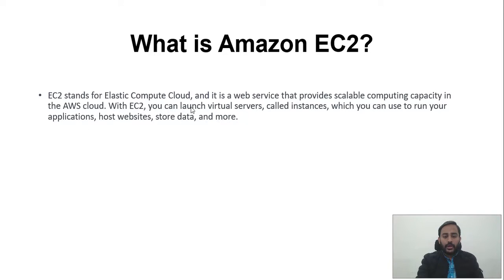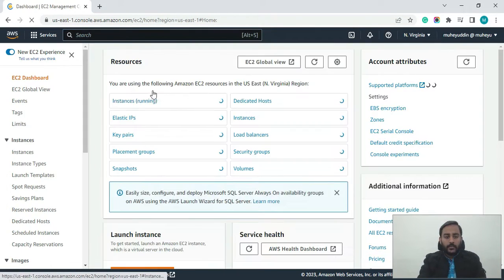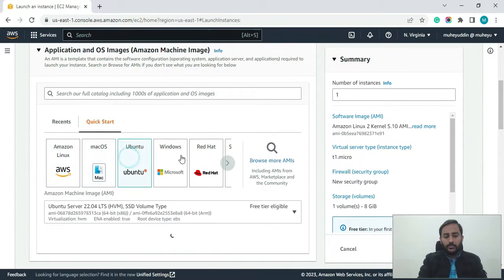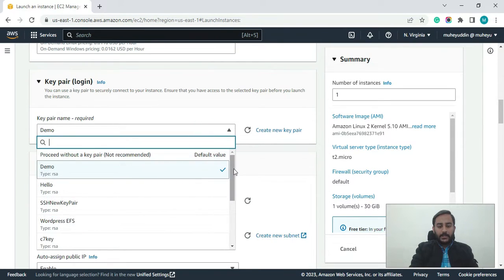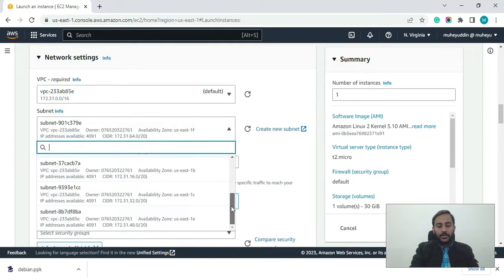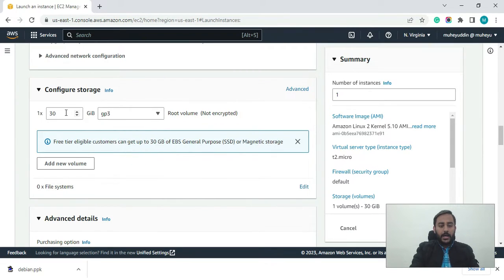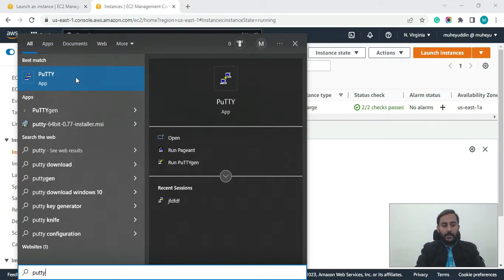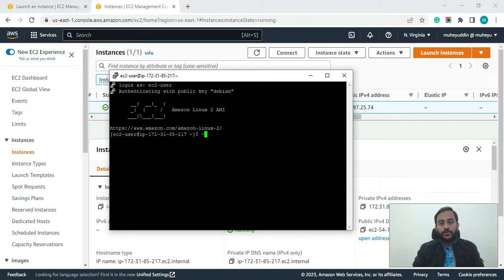AWS EC2 Tutorial For Beginners | What is Amazon EC2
Are you new to AWS and wondering where to start? Look no further! This AWS EC2 tutorial for beginners will walk you through everything you need to know to get started with Amazon EC2.

In this video, we'll cover the following topics:

• What is AWS EC2 and why it's useful
• How to connect to your EC2 instance using SSH
• Basic EC2 instance configuration options

By the end of this tutorial, you'll have a solid understanding of how to use AWS EC2 and be well on your way to building and deploying your own applications on the cloud.

So if you're ready to take the first step towards cloud computing mastery, watch this video now and let's get started with AWS EC2!